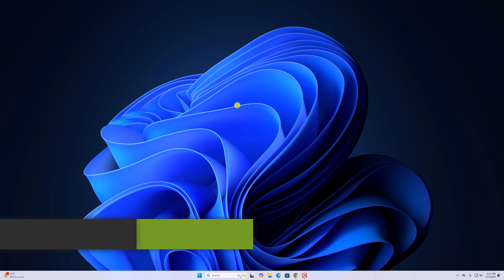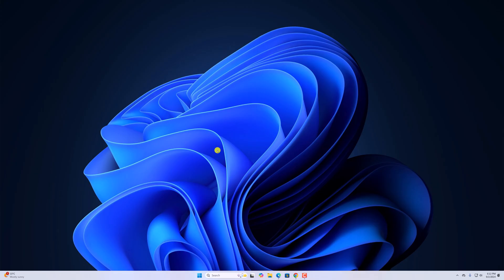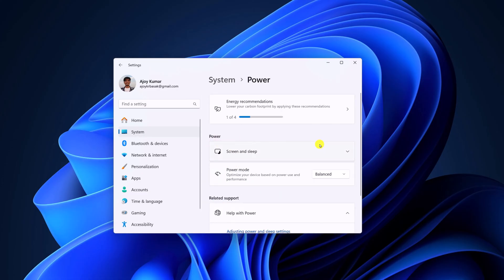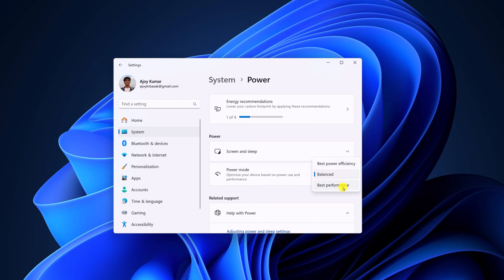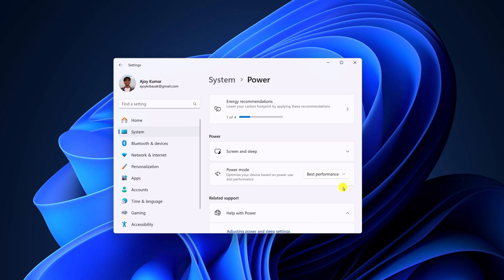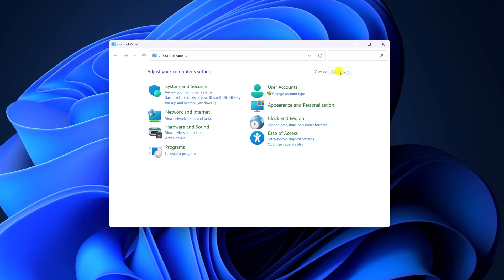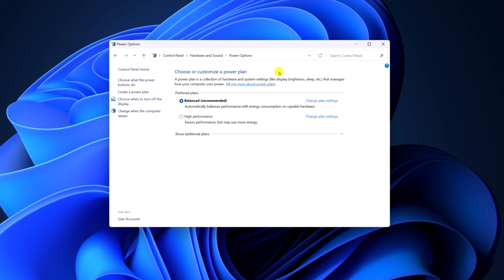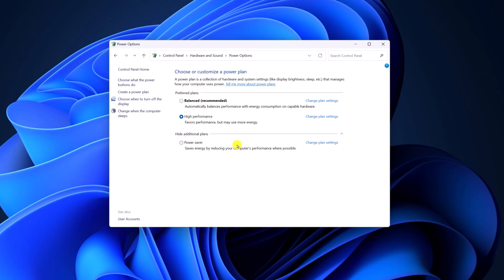How to Enable High Performance Mode on Windows 11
In this video, we are going to learn how to enable High-Performance mode in Windows 11. Windows 11 allows users to manage power consumption using different power modes which will optimize the performance. Here's a quick video on selecting Performance mode in Windows 11.